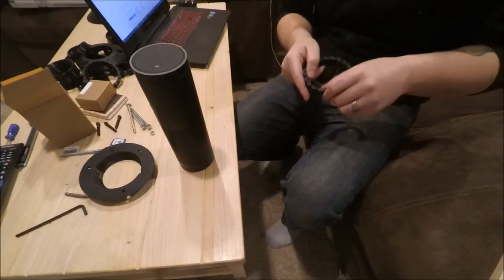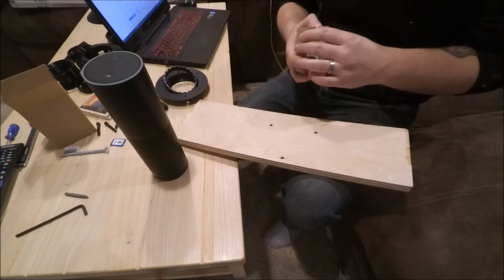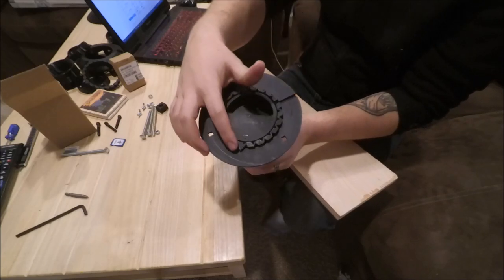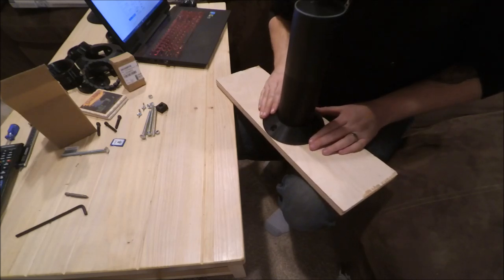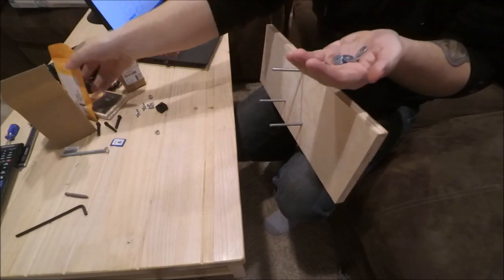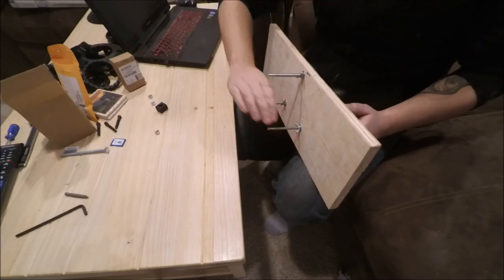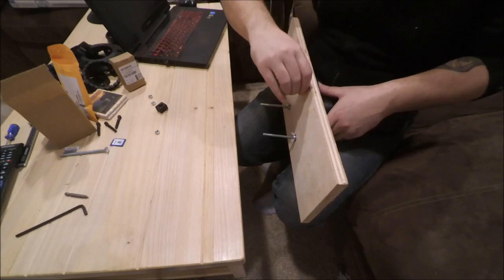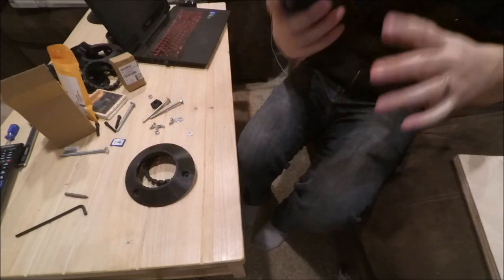Echo Mount install video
Limited Productions.